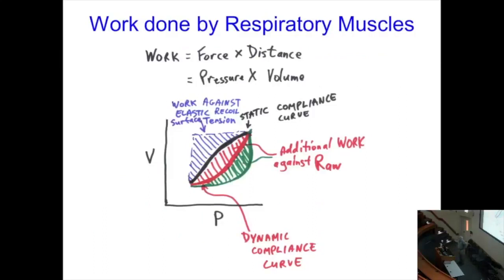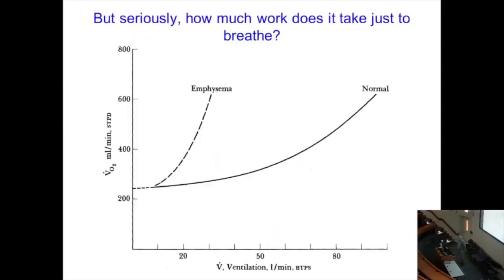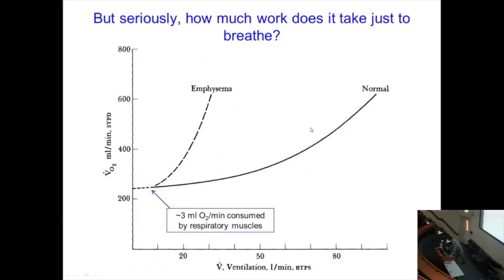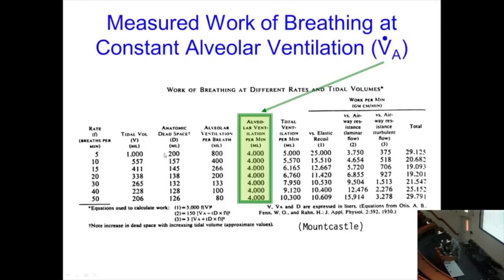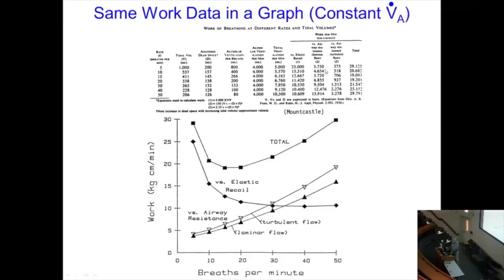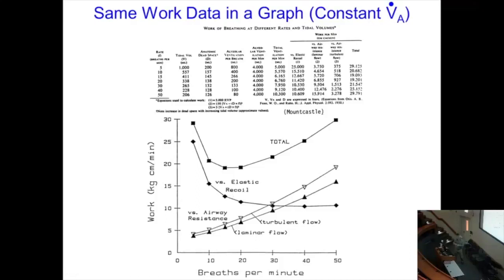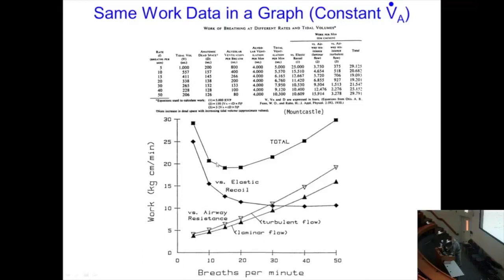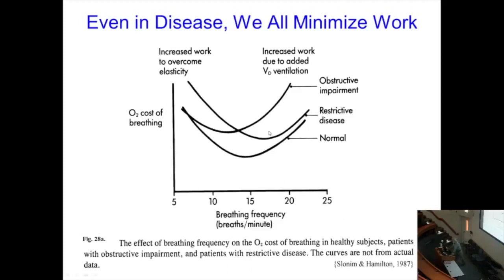PHYSI Work of Breathing